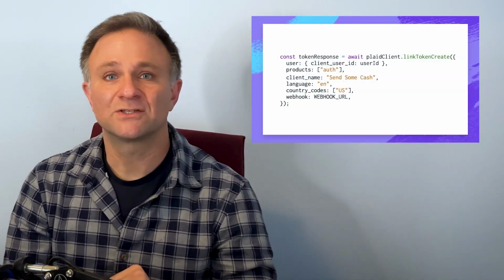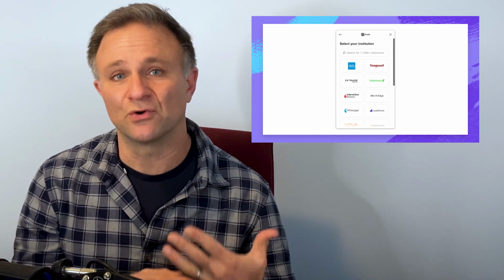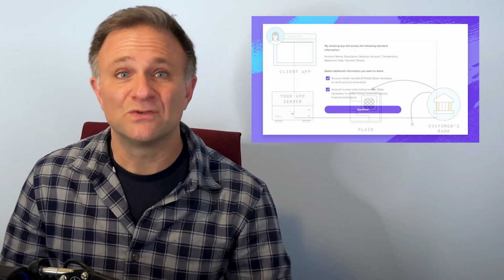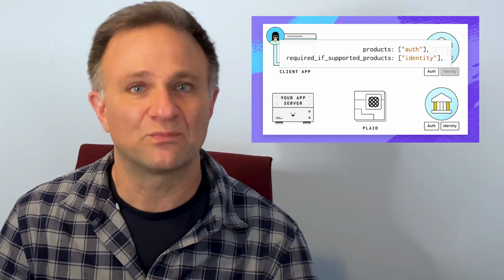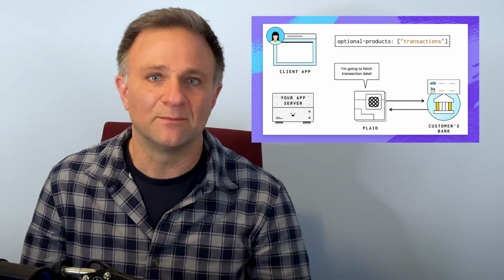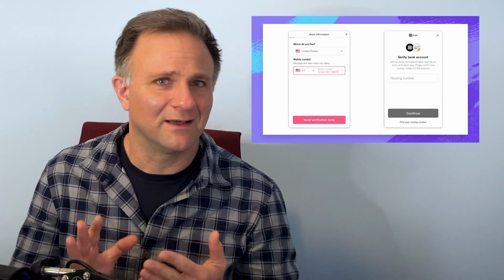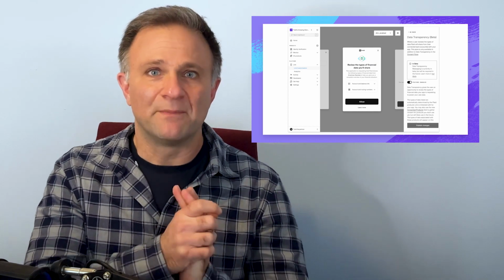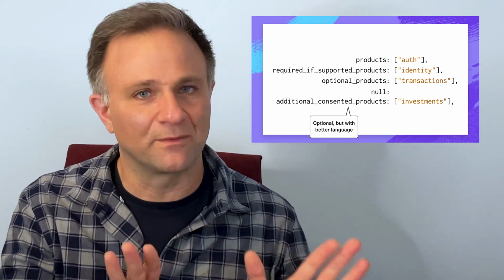What's up with all these product arrays? -- Plaid Quick Tip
Not sure what the difference is between the products array, the required_if_supported_products array, and the optional products array? Never fear! Plaid's own Todd Kerpelman is here to help you make sense of these different arrays and understand which ones to use in which situations.